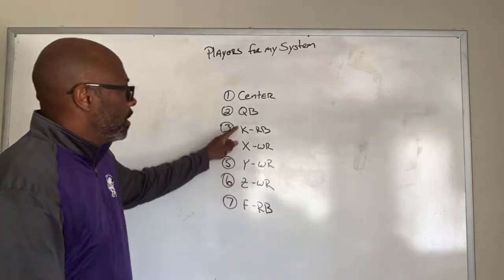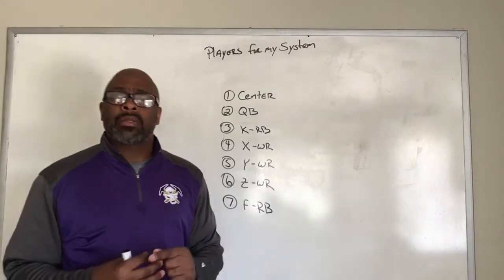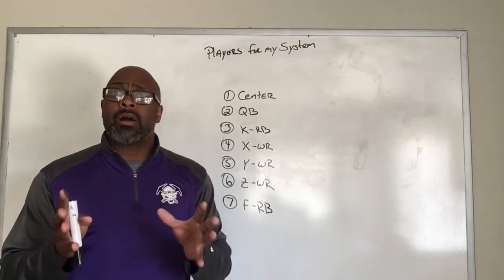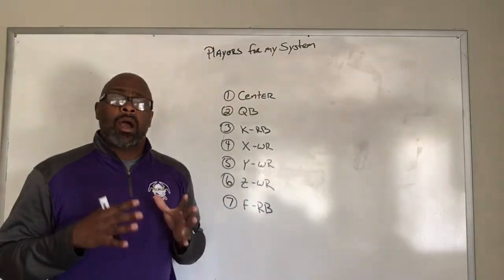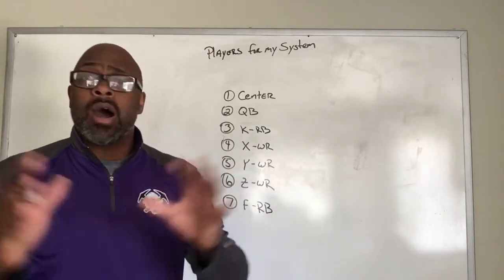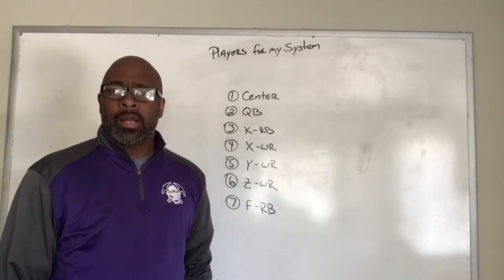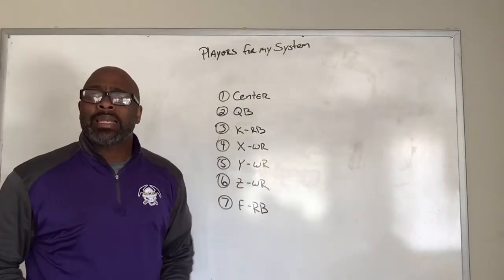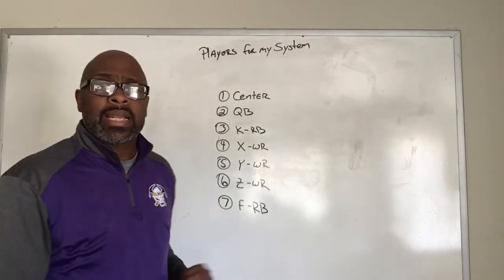Premier 7 Football Players Position within the Offensive System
Players on the Offense P7F